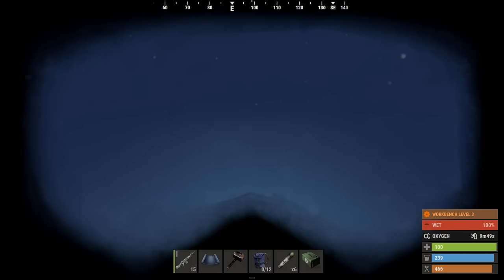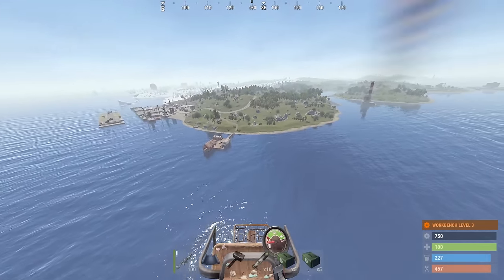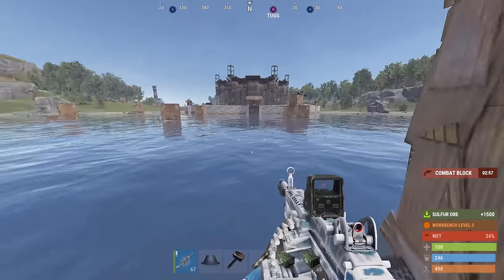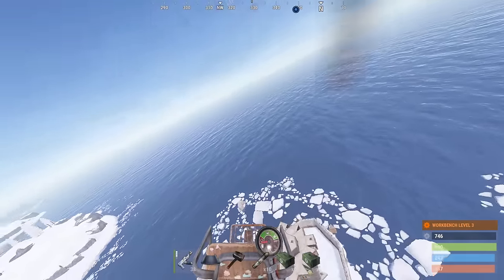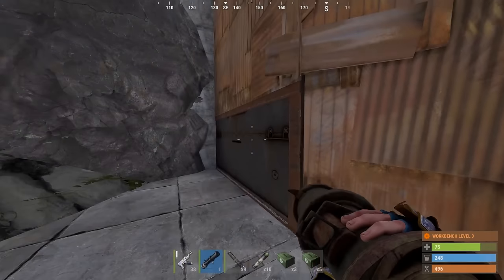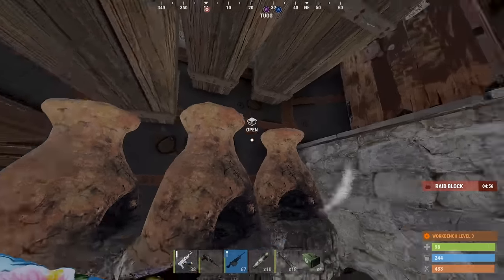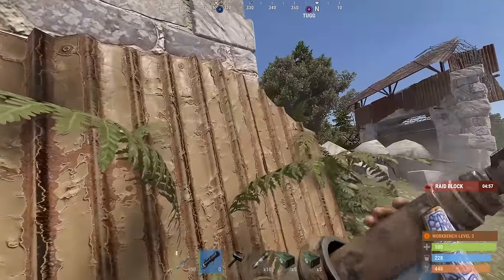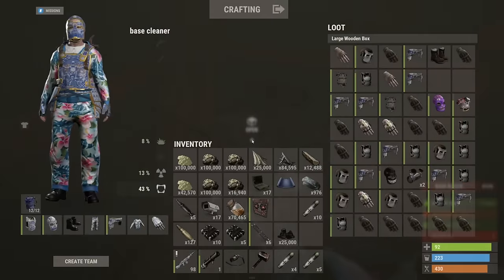raiding a TREE BASE that should NOT have been this RICH...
In this video I raided a tree base that should not have been this rich...

1st Song: BROTHER
2nd Song: BXL
3rd Song: FERRARI
4th Song: LA
5th Song: SPIRIT
6th Song: ALIEN
7th Song: QUIT
8th Song: PLUTO
9th Song: CENTERFOLD
10th Song: MARDI
11th Song: BONES
12th Song: 500K
13th Song: HURRY
14th Song: CONQUER
15th Song: VALHALLA

(plumduck.net)